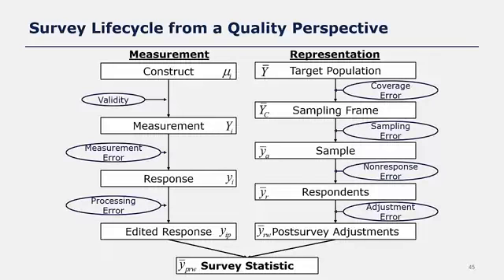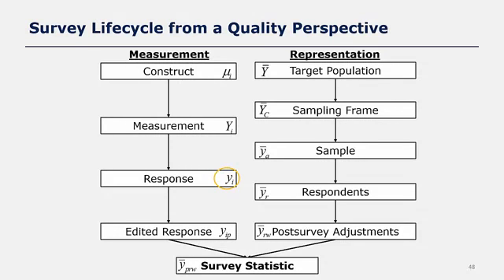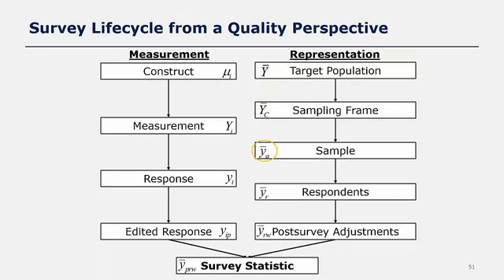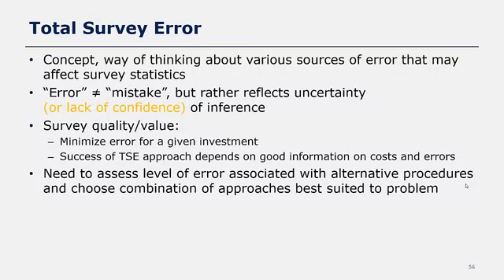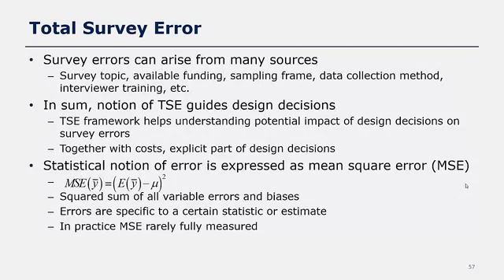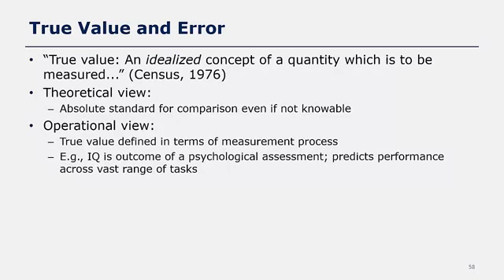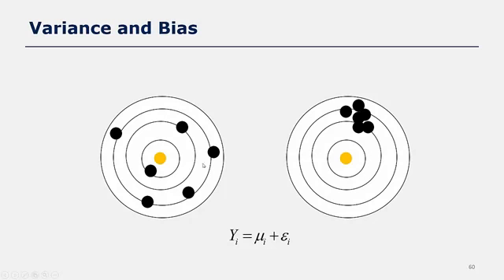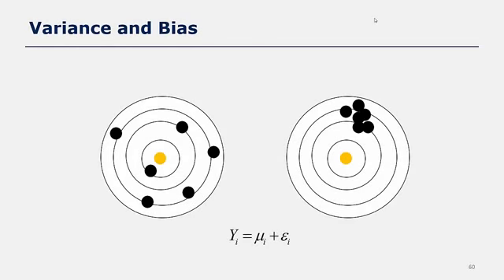20 Survey Lifeycle from a Quality Perspective